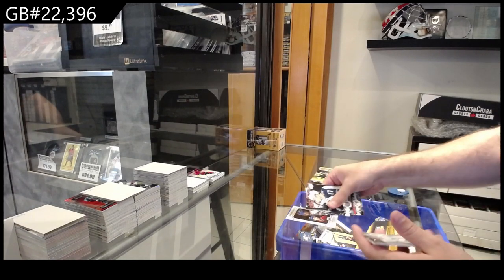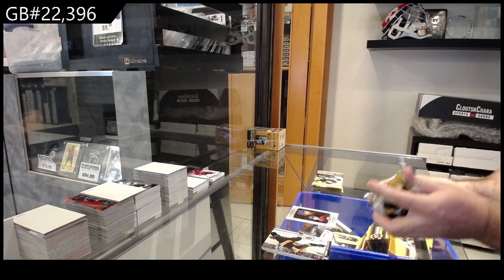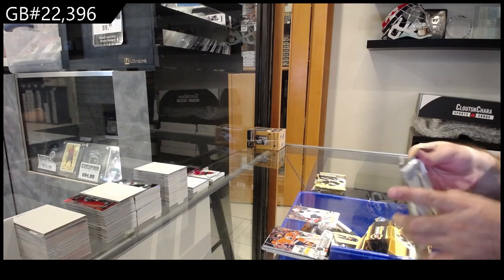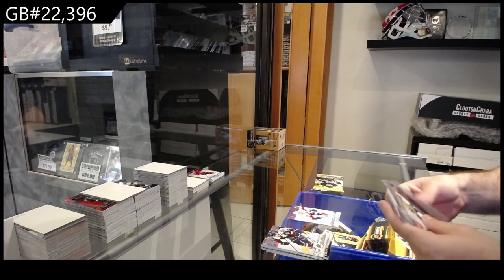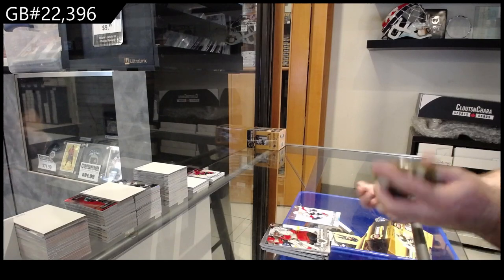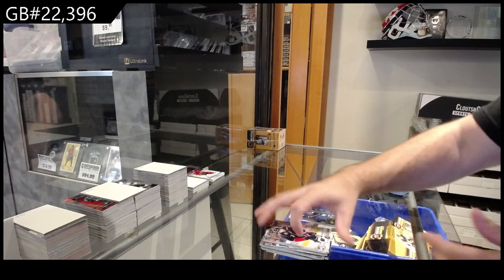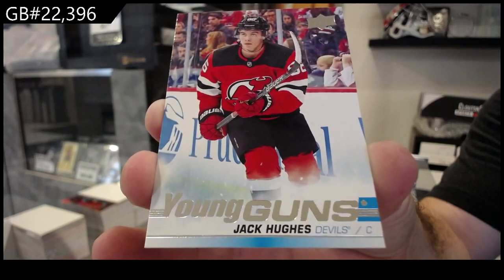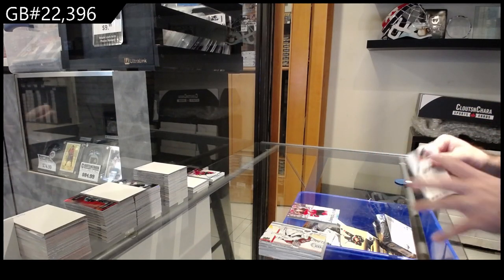2019-20 Upper Deck Series 1 Hockey 4 Box Blaster Break - CNC GB #22,396